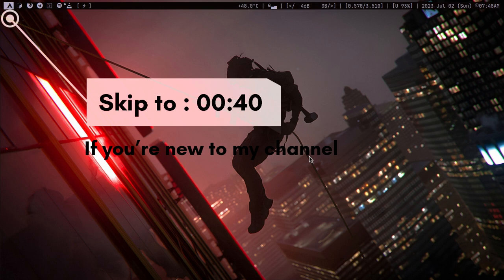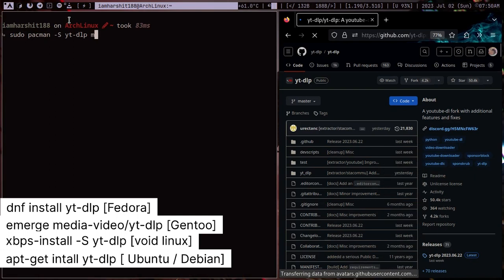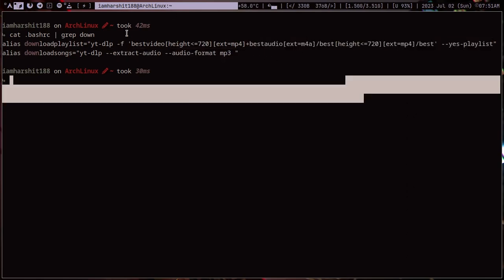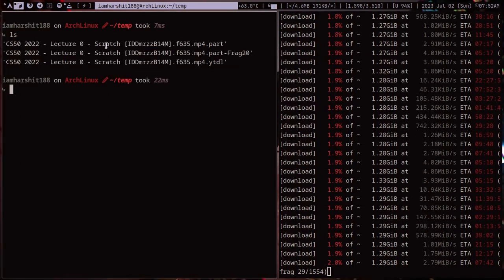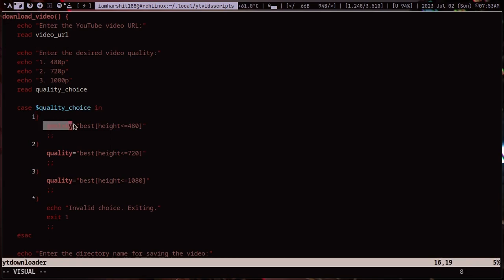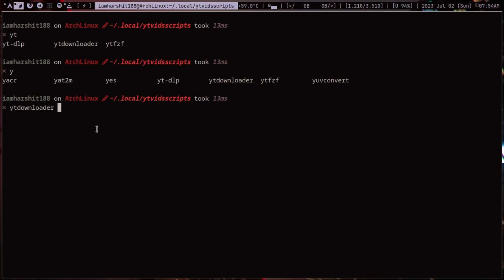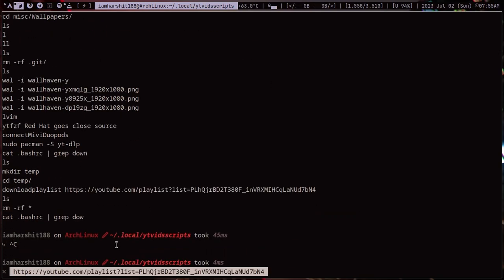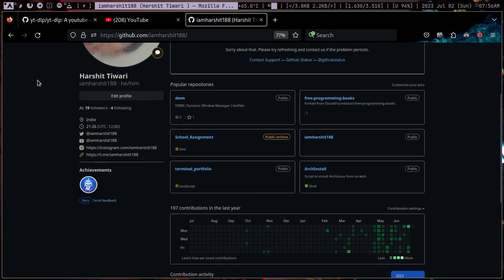"Unleashing Linux Power: Mastering YouTube Downloads with ytdlp"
| Sorry for bad video / audio quality
| I will definately improve it